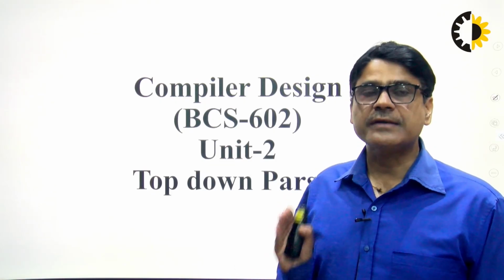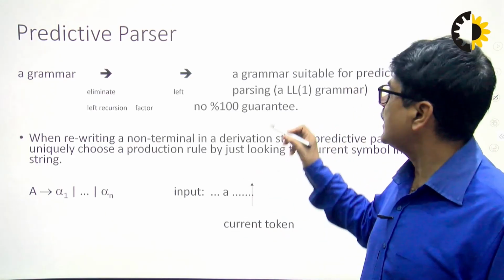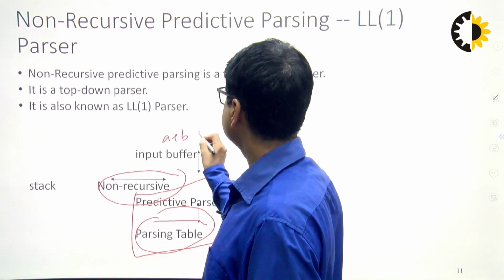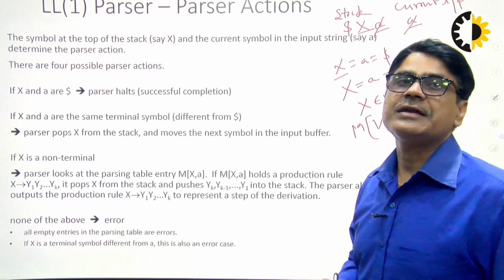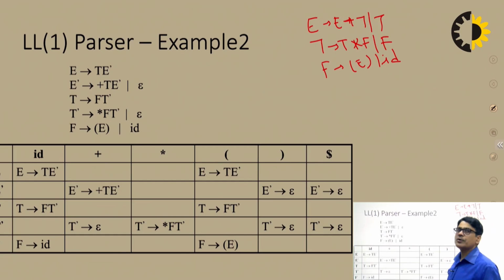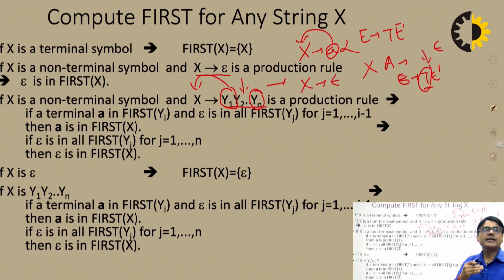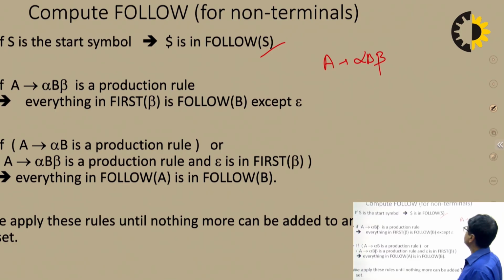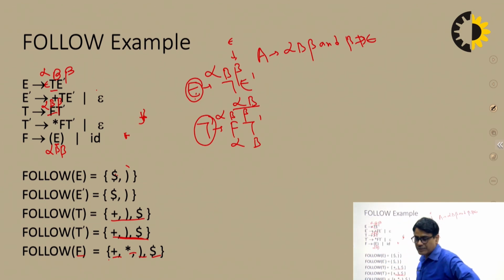TOP DAWN PARSER | COMPILER DESIGN | LECTURE 02 BY DR. BIHARI NANDAN PANDEY | AKGEC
Dear All,
Please find the links to all five units for COMPILER DESIGN below:

TOP DOWN PARSER | COMPILER DESIGN | Lecture 02 | By Dr. Bihari Nandan Pandey | AKGEC

Welcome to Lecture 02 of Compiler Design by Dr. Bihari Nandan Pandey from Ajay Kumar Garg Engineering College (AKGEC).

In this lecture, you'll learn about Top Down Parsing, a fundamental parsing technique used in compiler design. The lecture explains recursive descent parsing, predictive parsing, LL(1) parsing, grammar transformations, and the role of parsers in syntax analysis.

📚 Topics Covered:
Introduction to Top Down Parsing
Parsing Techniques
Recursive Descent Parser
Predictive Parser
LL(1) Parser
Left Recursion
Left Factoring
Parse Tree
Syntax Analysis
Context-Free Grammar (CFG)
Compiler Phases
Error Detection in Parsing

This lecture is beneficial for:

AKTU Semester Exams
GATE Preparation
Compiler Design Interview Preparation
UGC NET Computer Science
Beginners Learning Compiler Design

👨‍🏫 Faculty: Dr. Bihari Nandan Pandey
🎓 Subject: Compiler Design
🎥 Lecture: 02
🏫 Institution: Ajay Kumar Garg Engineering College (AKGEC)